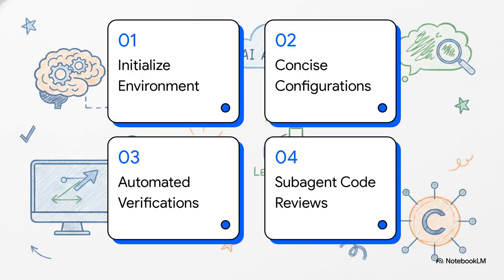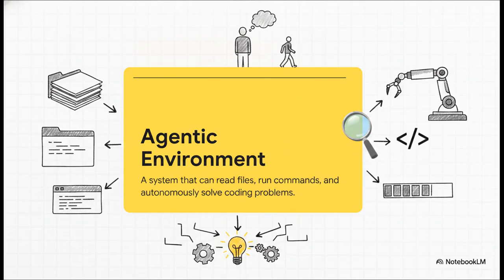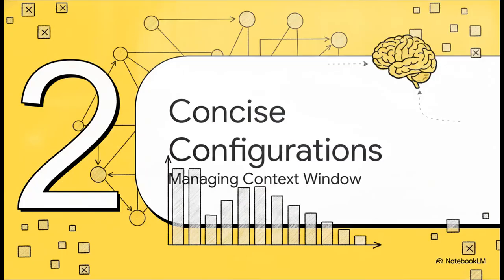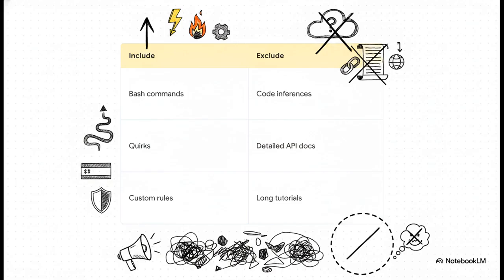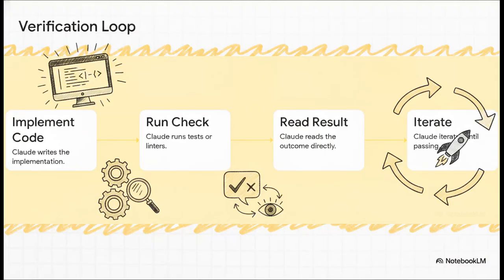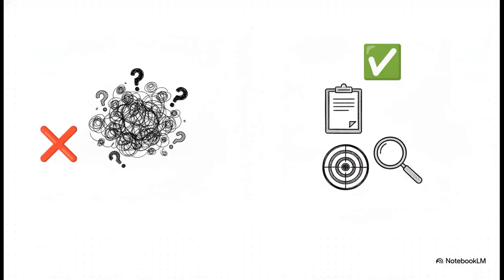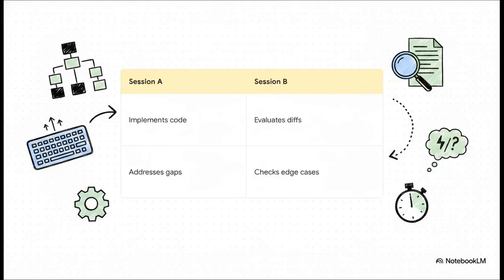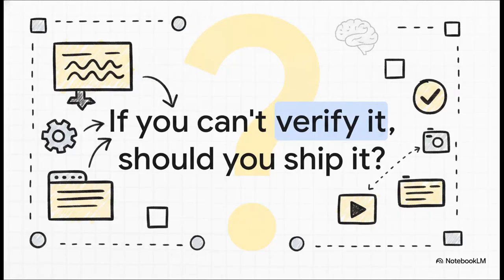Claude Code: The Ultimate Agentic Workflow Guide Description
Learn how to transition from writing code to describing what you want built. This guide covers the essential agentic loop, from initialising your project with /init to letting Claude explore, plan, and implement autonomously while you provide high-level direction